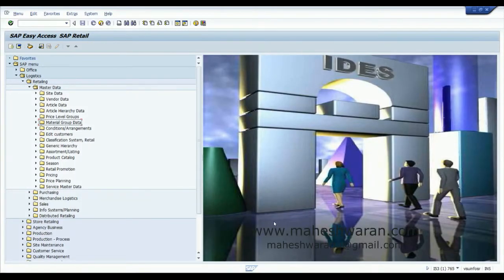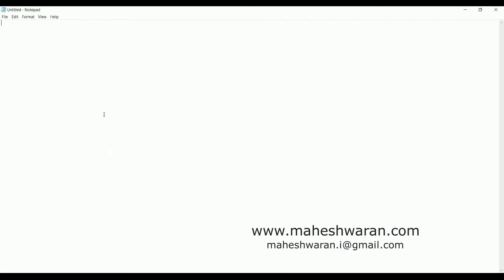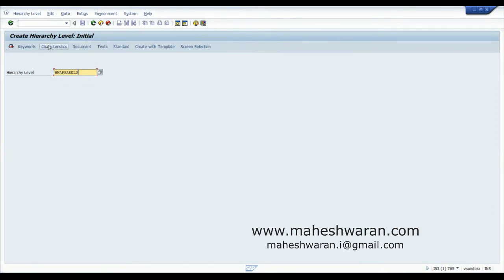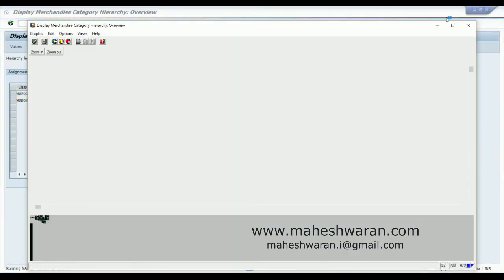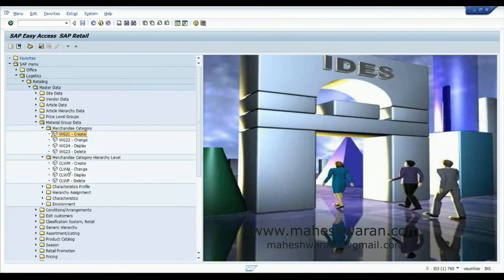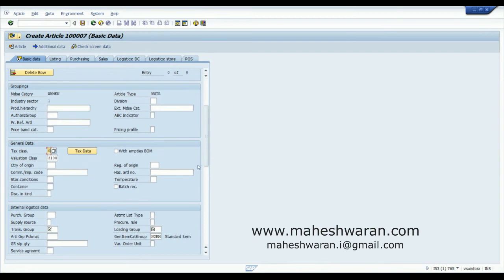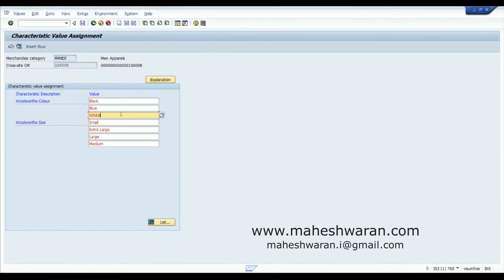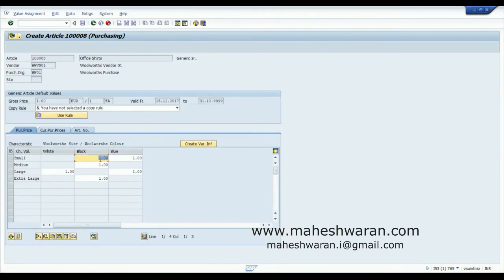SAP IS-RETAIL Merchandise Category Creation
This video teaches you to create a Merchandise Category and an article based on that.